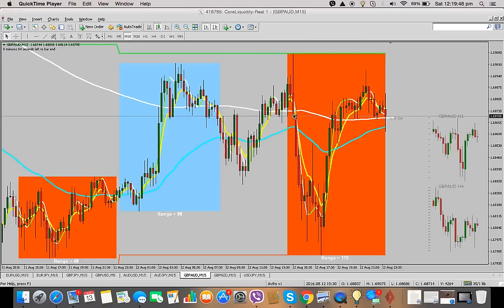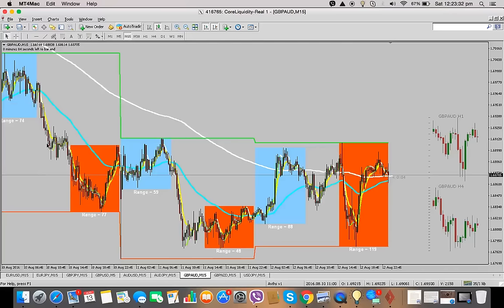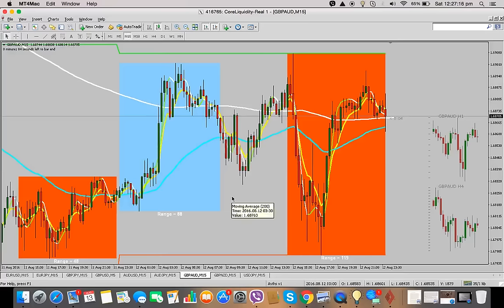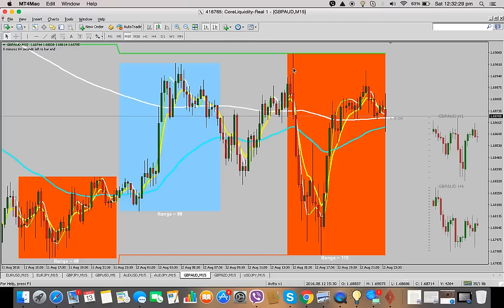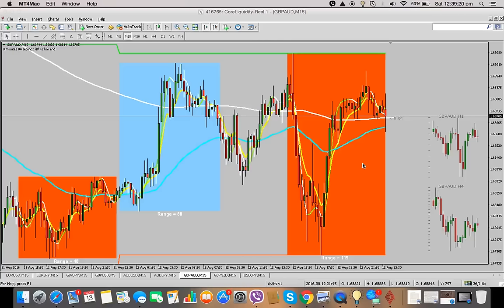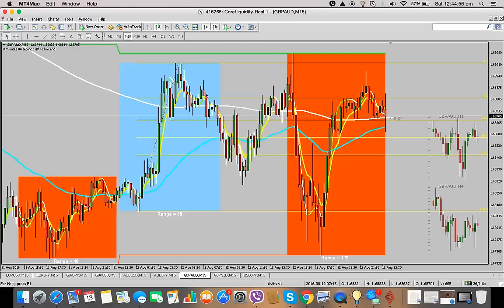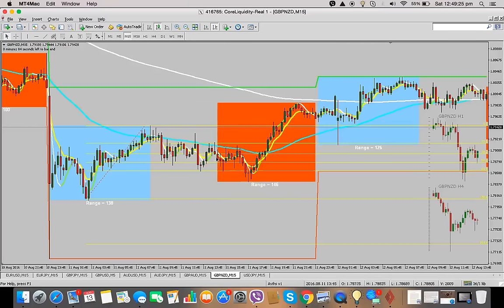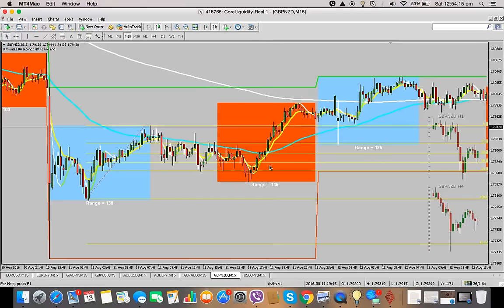Forex Q & A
My simple explanation of how to approach forex, whilst answering some common questions.